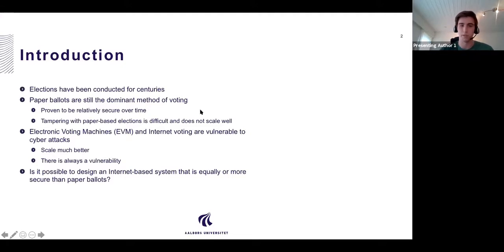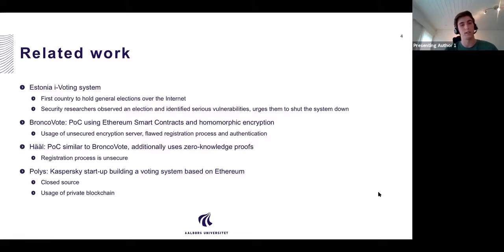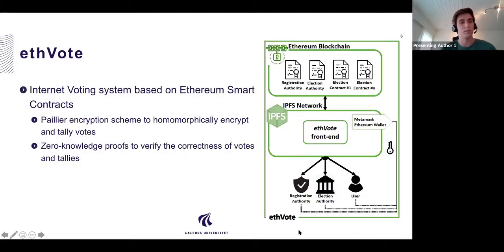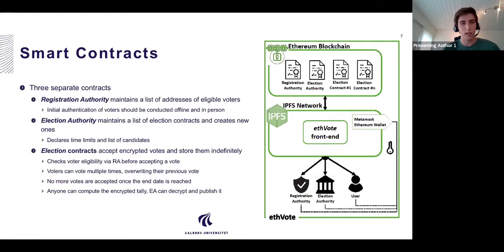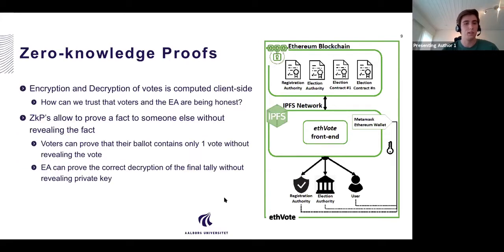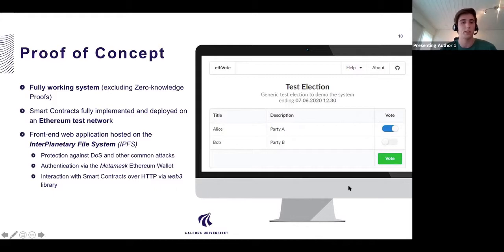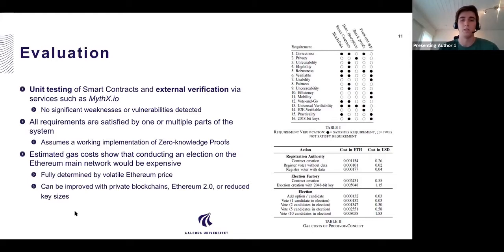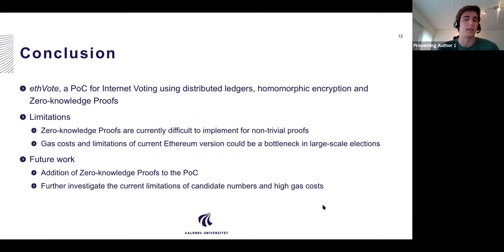Track 18: Blockchain & Crypto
ethVote: Towards secure voting with distributed ledgers

Johannes Mols and Emmanouil Vasilomanolakis